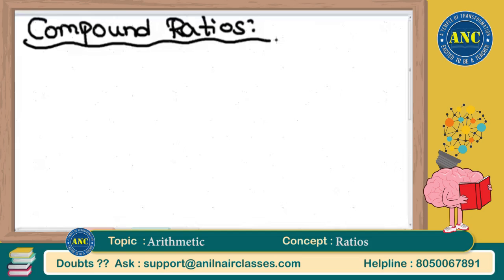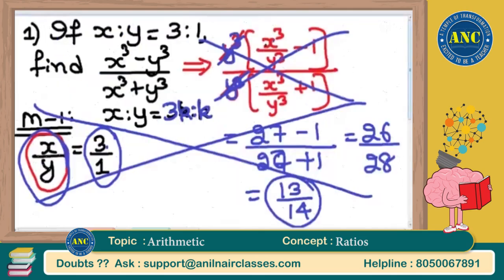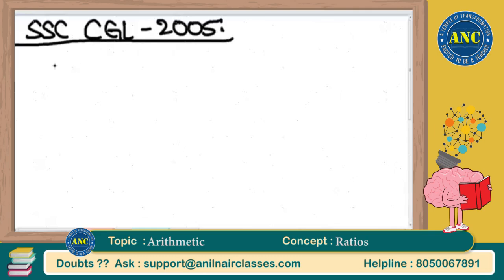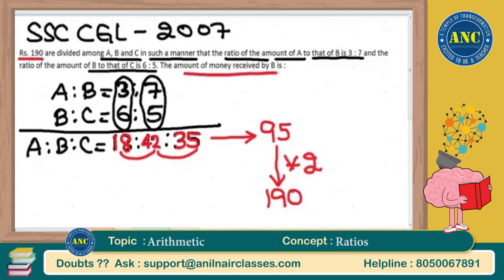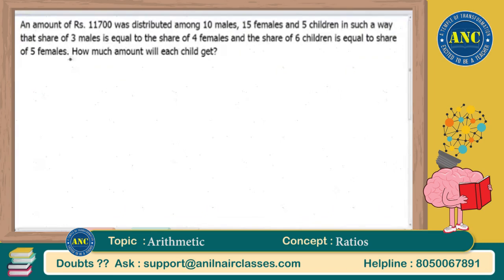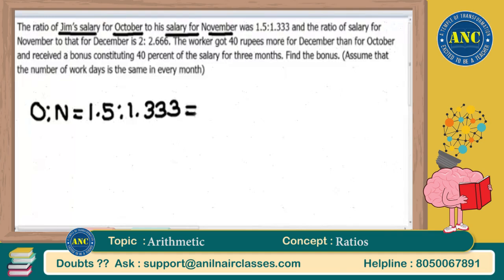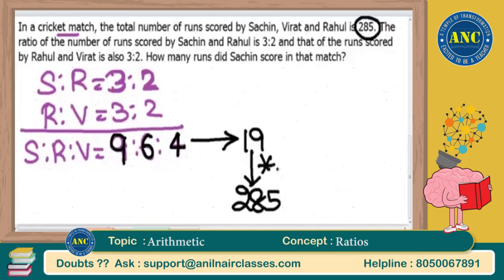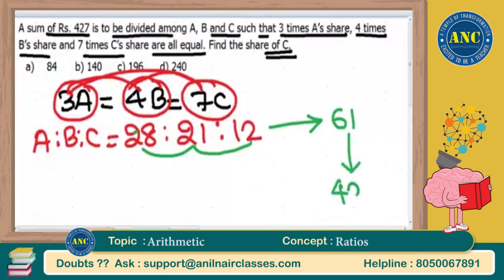Ratios Session-6 | Bank, CAT, IPM, SSC, CAT | Concepts, Tricks and Shortcuts